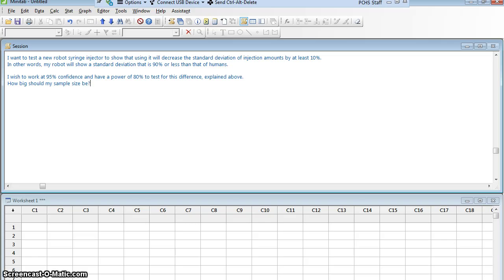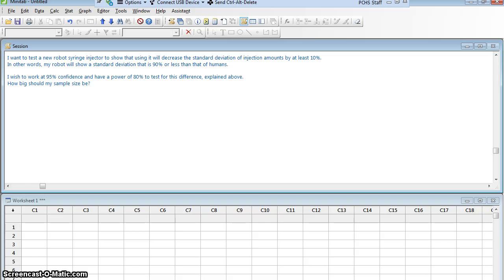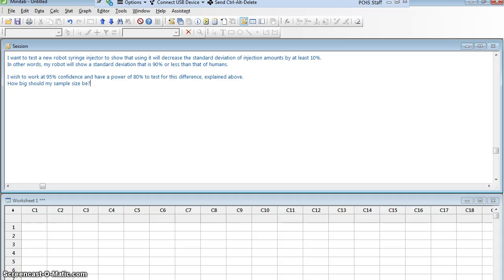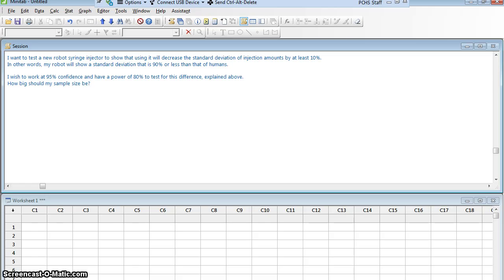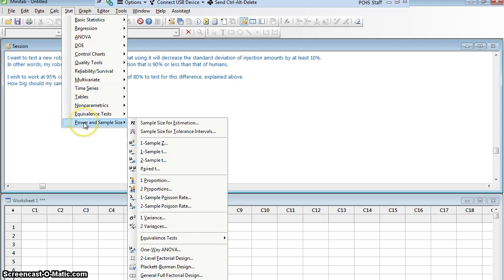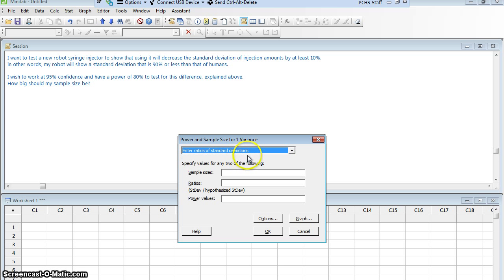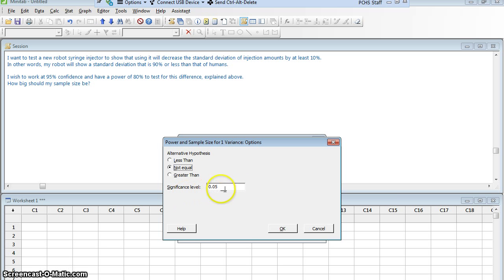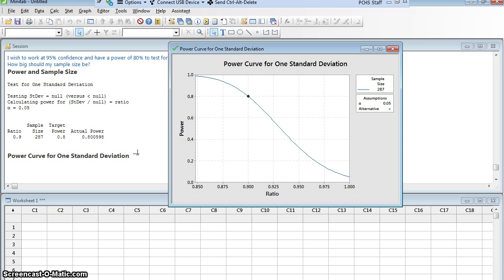M17 Power Analysis 1 SD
Find the sample size for an experiment testing a standard deviation (or variance) using power analysis in Minitab 17.